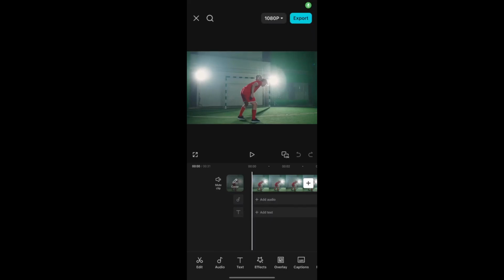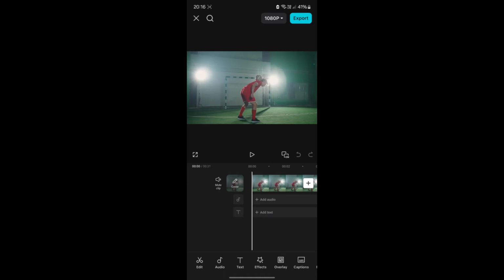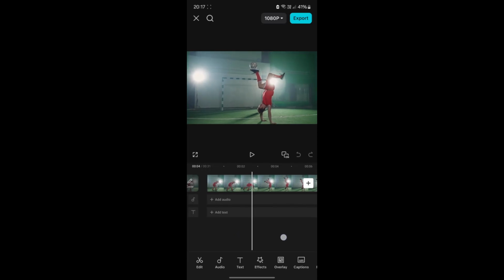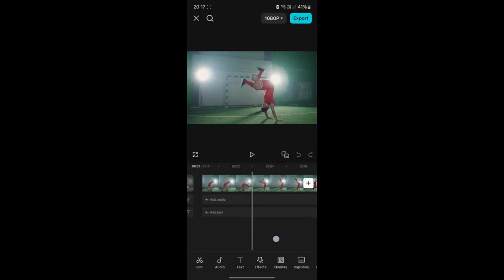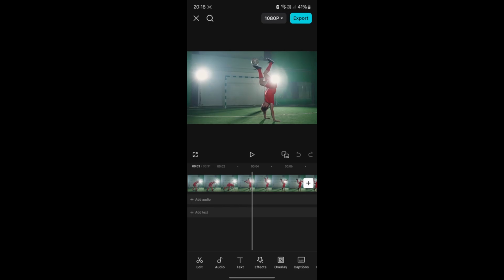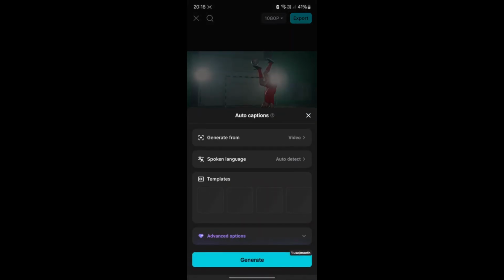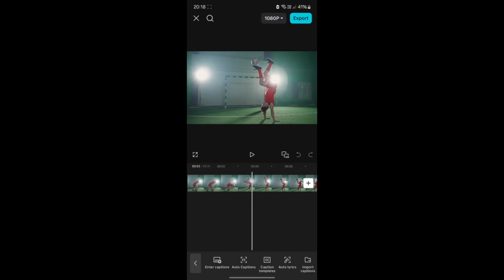How to Edit Football Highlights in CapCut mobile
Learn how to edit football highlights in CapCut mobile. In this step-by-step tutorial, I will show you how to turn football clips into an engaging highlight video directly in the CapCut app.

You will learn how to cut the best moments, arrange clips, add transitions, effects, music, and adjust the timing to create a smooth football edit.

In this video:
• How to edit football videos with CapCut
• How to cut and arrange football clips
• How to add effects and transitions
• CapCut football editing for beginners